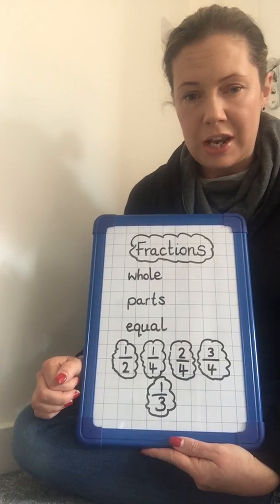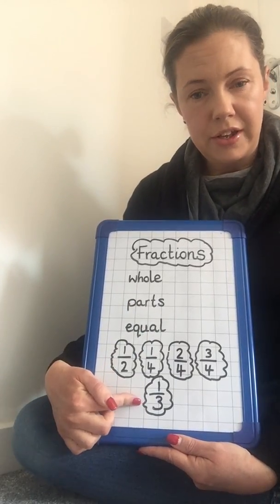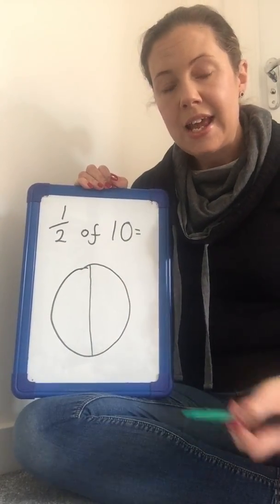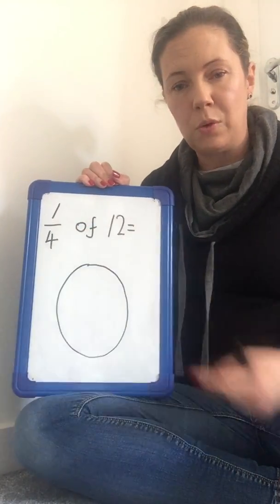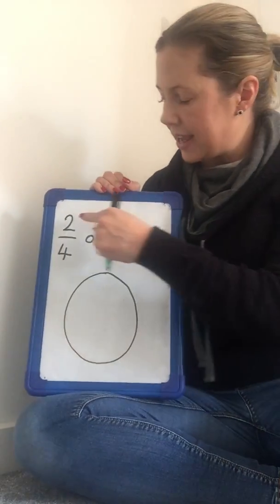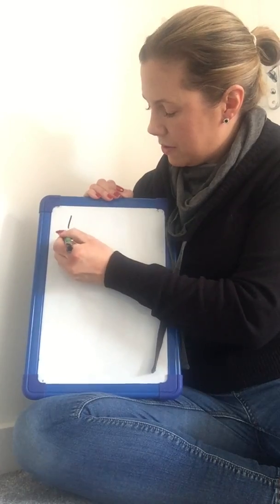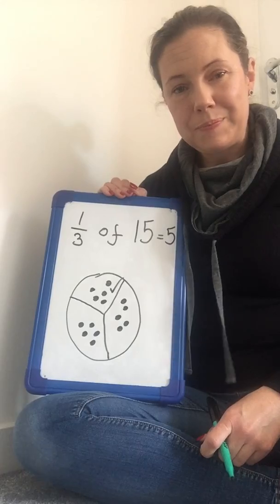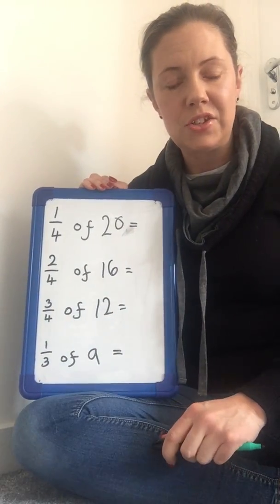Mrs Pearce Year 2 Fractions